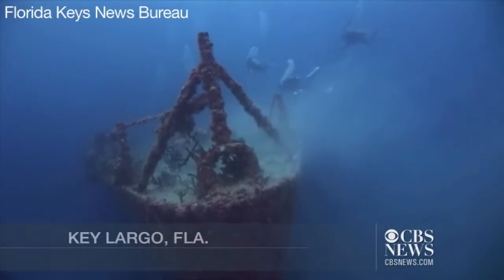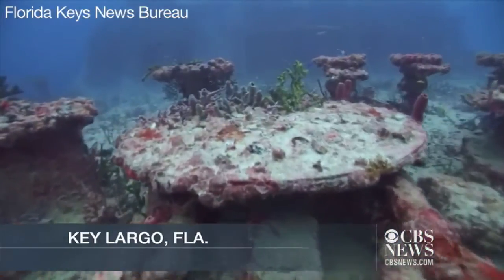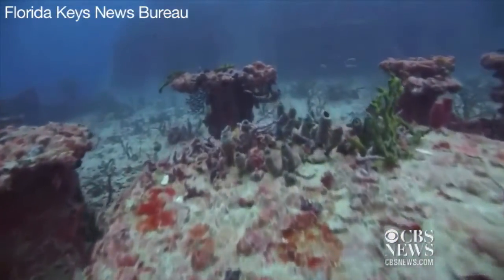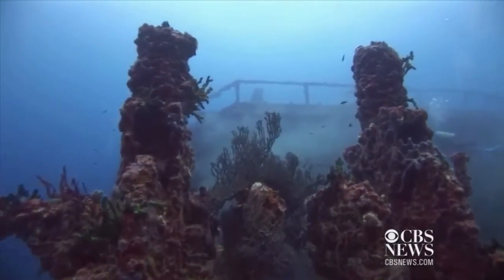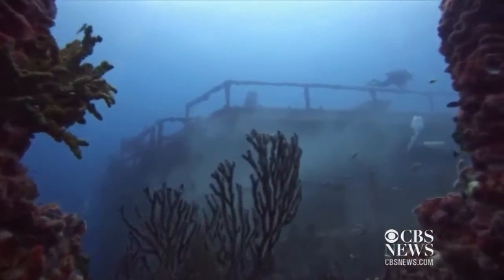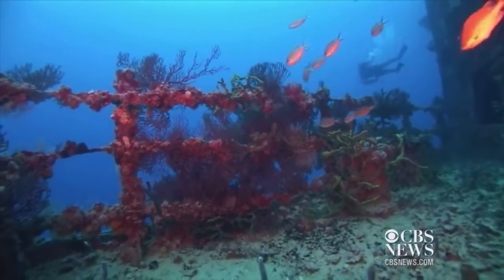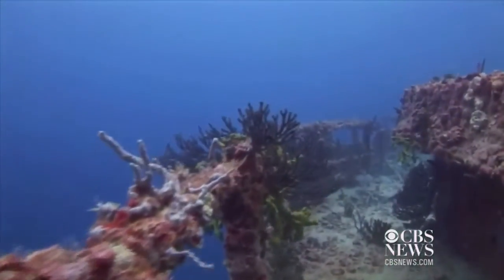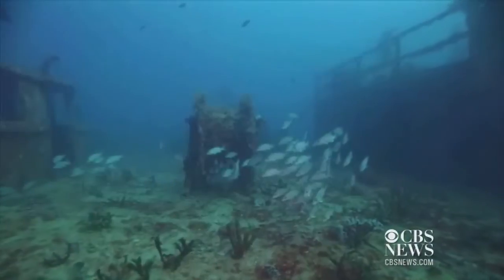Artificial reef: 10 years of growth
Divers marked the 10th anniversary of the conversion of a retired Navy ship into an artificial reef in the Florida Keys National Marine Sanctuary.